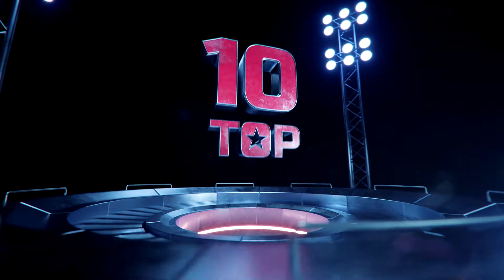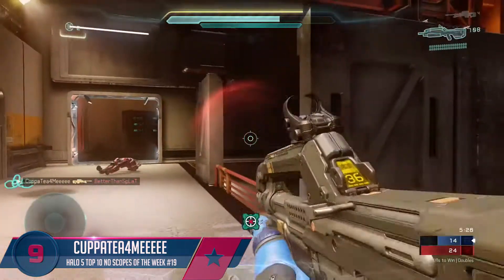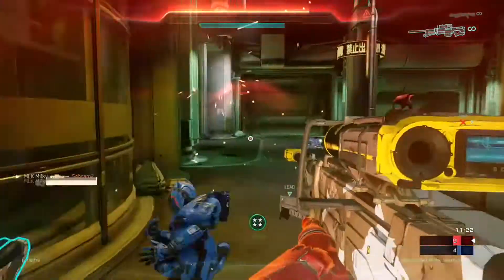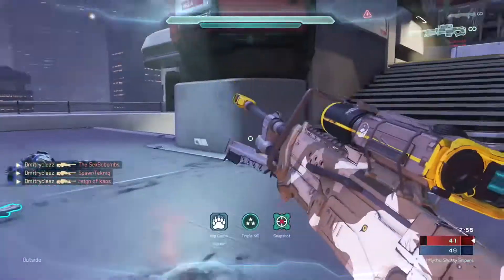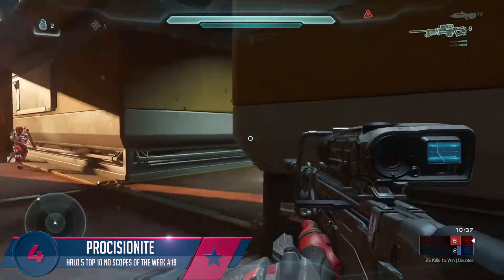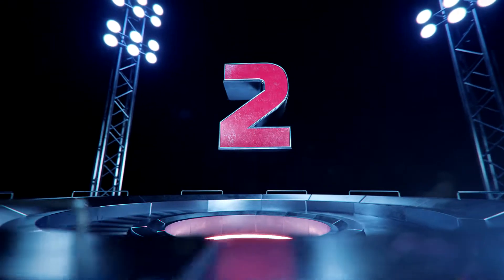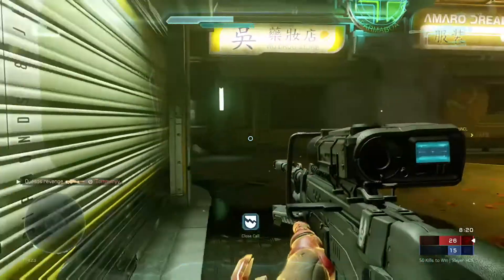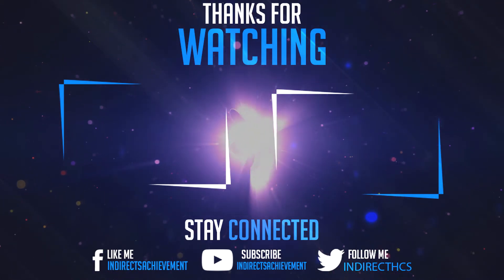Halo 5- Top 10 No Scopes of the Week #19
Whats up Guys Indirect here presenting you the Halo 5- Top 10 No Scopes of the Week #19!

Submit Your Clips Now!

Congrats To ALL Placings!
#10- FRACTURE I
#7- LAKERGUY10
#6- DMITRY CLEEZ
#3- URDEADCAUSEOFME
#1- ILIKECHEESETOO
CHECK OUT THE POINT SYSTEM HERE!

Come and Join the XBOX CLUB- Indirectsachievement

Just Search Indirectsachievement on the Xbox One Dashboard
and It will pop up! Once You Ask to Join I will then Accept
it! This will be the OFFICIAL XBOX CLUB for Indirectsachievement.
Share Your Clips, Messages, and Be Apart of this Amazing Community!